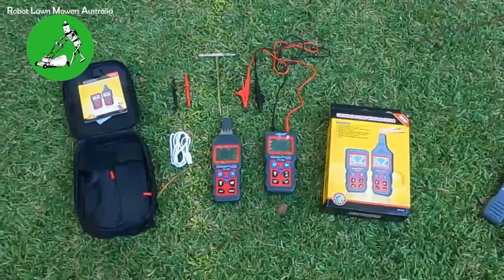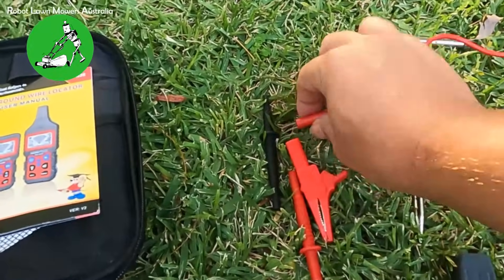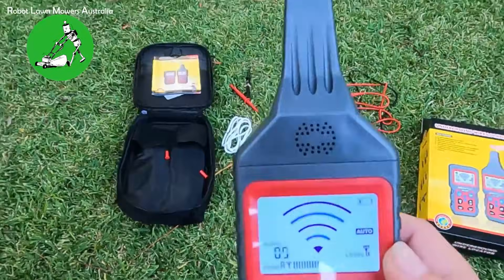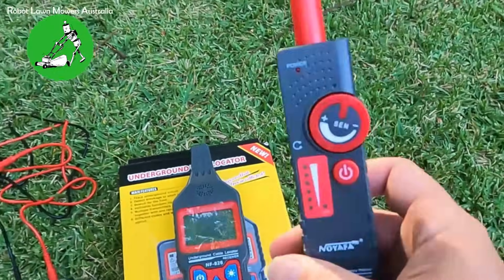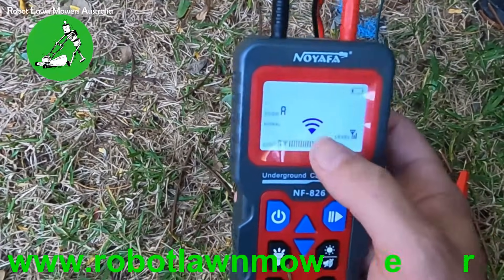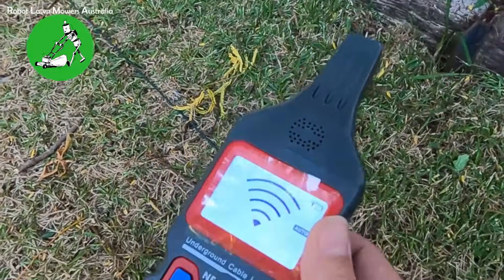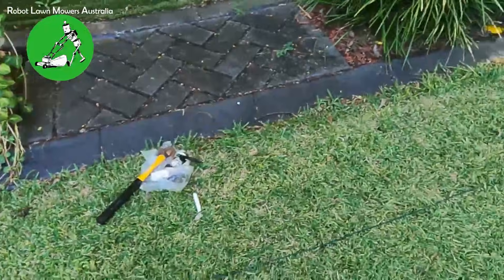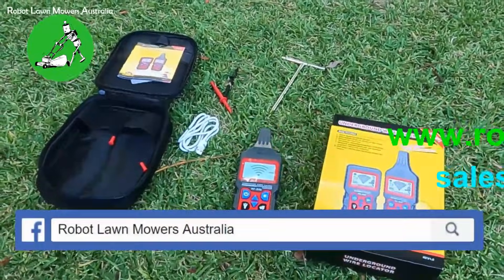Robot Lawn Mowers Australia - NF-826 Wire Break Locator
This video provides instruction on how to use the NF-826 wire locator to locate a break in your robot lawn mower perimeter wire. We also compare the NF-826 to the NF-820 wire locator.

Introduction: (00:00)
Whats in the Box: (01:00)
Basic Functions of the NF-820: (01:42)
Connecting to your boundary wire: (04:20)
Testing the wire on level 2 signal strength: (05:00)
Testing the wire on level 1 signal strength: (06:15)
Reading the wire signal strength to find your wire break: (07:10)
contact us: (08:43)